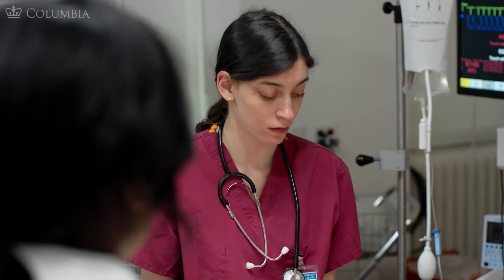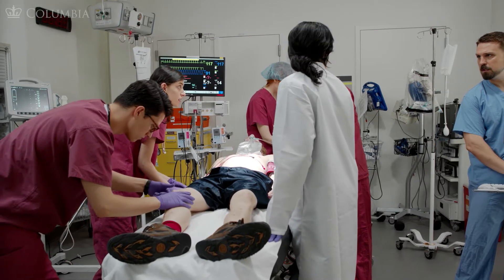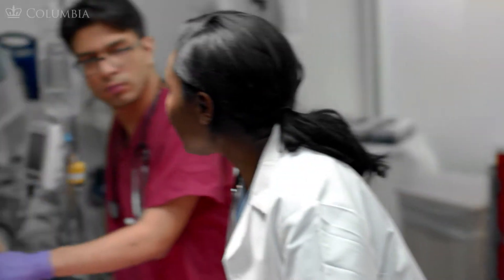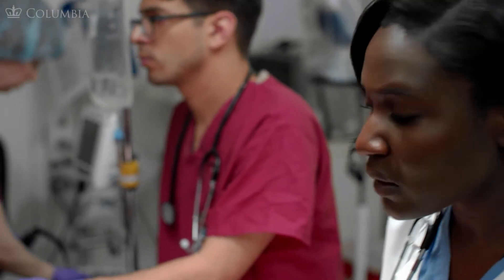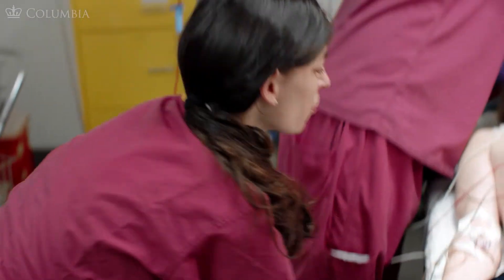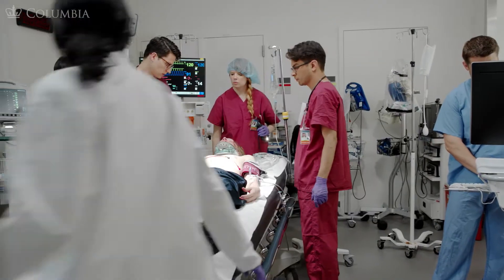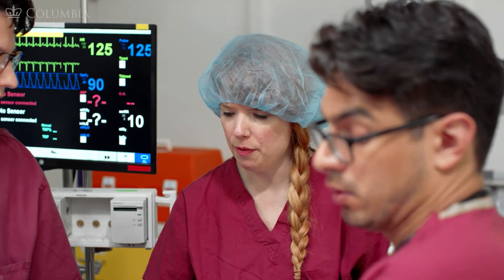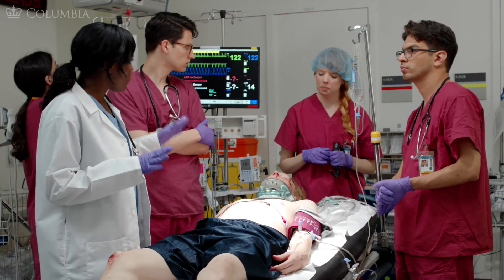CRMx | 2.2.2 Assess Yourself Scenario Clip 1 | Section 2: Preparation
2.2.2 Assess Yourself Scenario Clip 1 | Section 2: Preparation